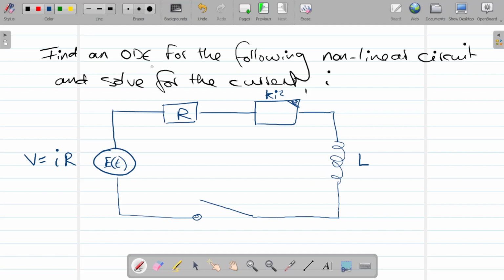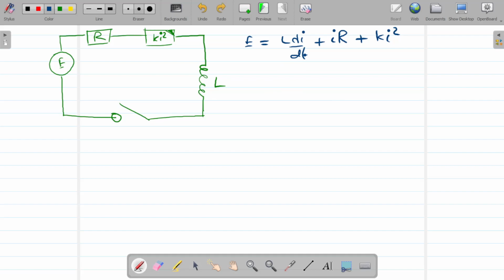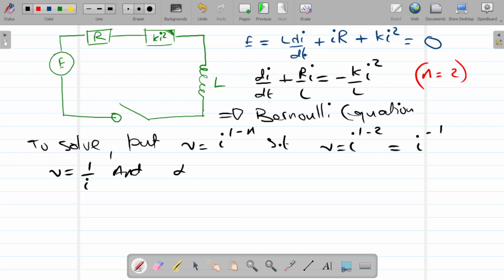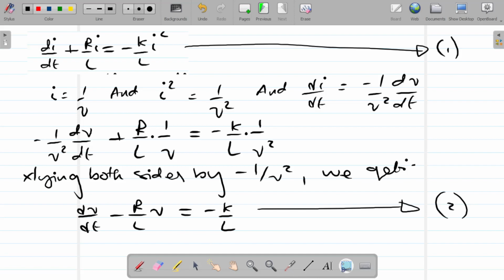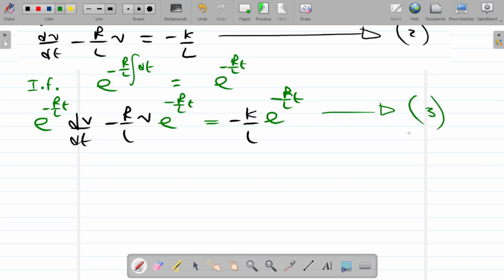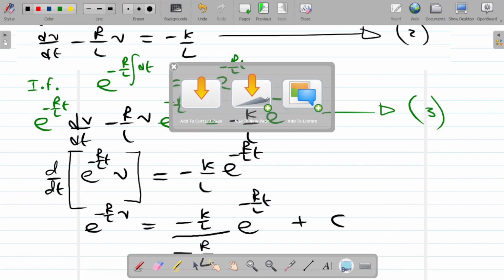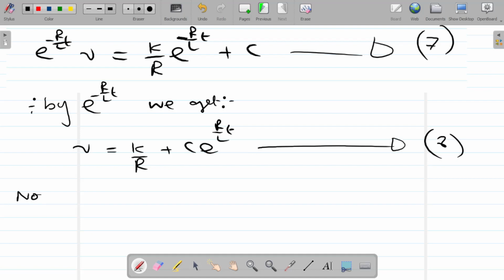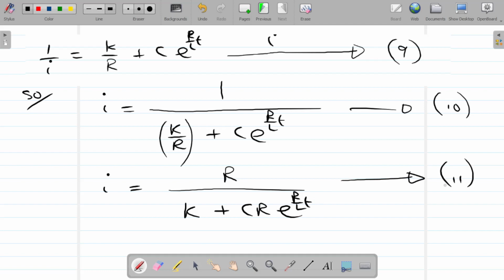Simple Nonlinear Electrical Circuit Modeled by a Nonlinear Ordinary Differential Equation (ODE) - 2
Simple Nonlinear Electrical Circuit with an Additional Component and Nonlinear term of ki^2 Modeled by a Nonlinear Ordinary Differential Equation (ODE)